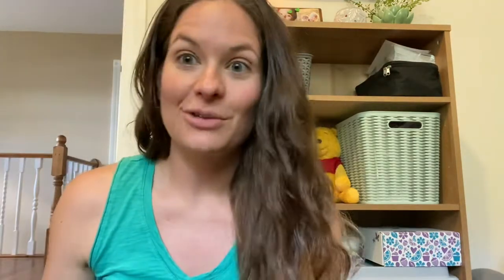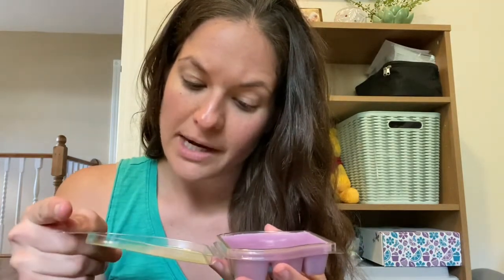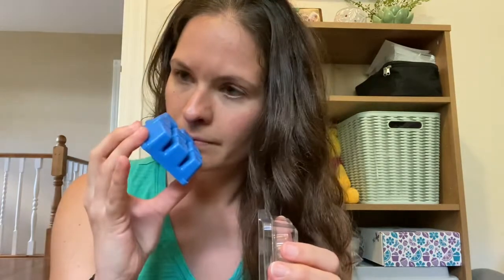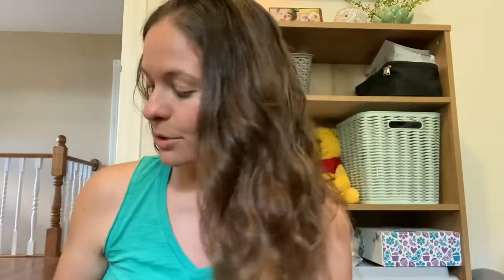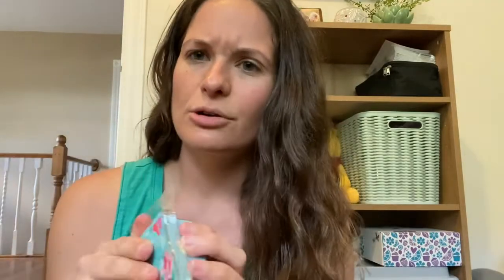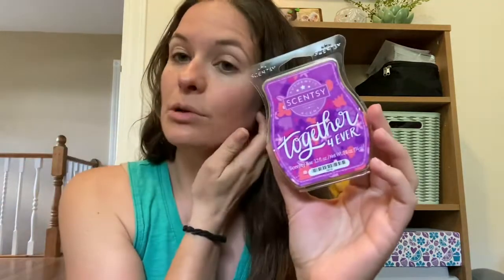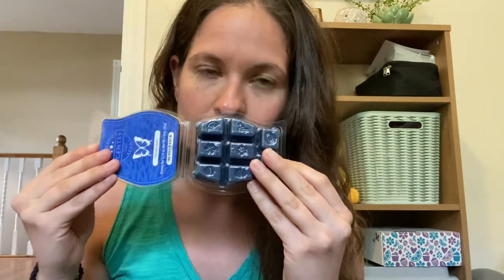Short & Sweet Scentsy Clearance Haul!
TFW! Sharing my haul from the most recent Scentsy Clearance sale.